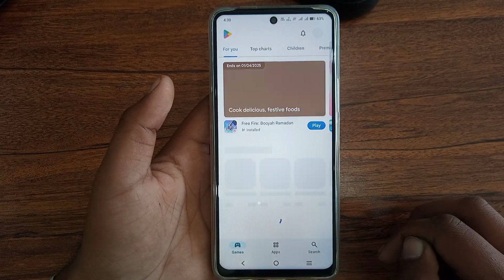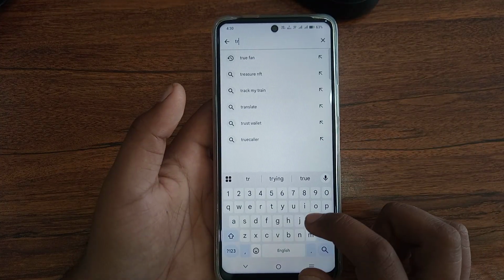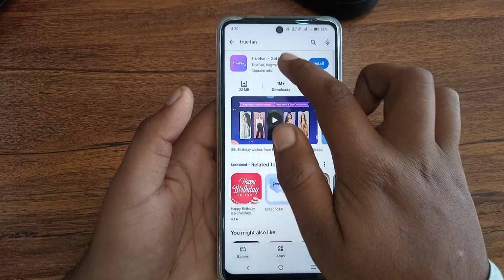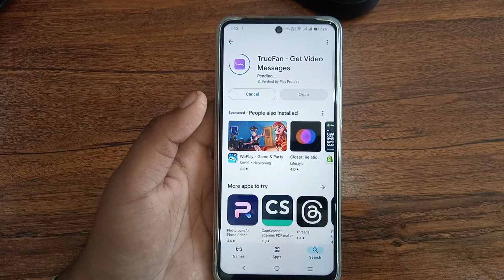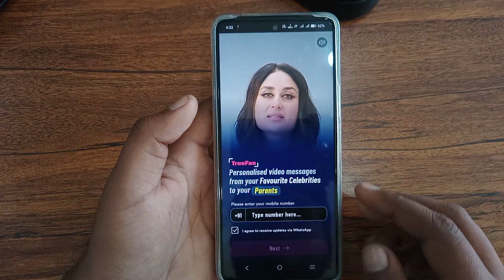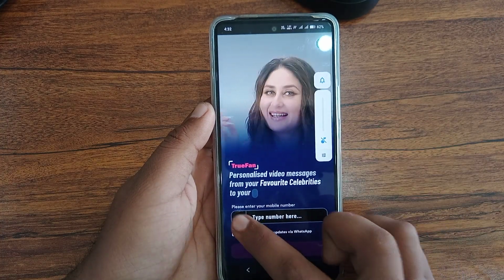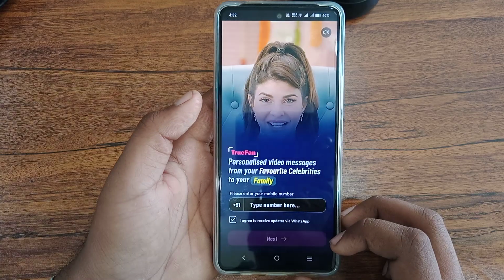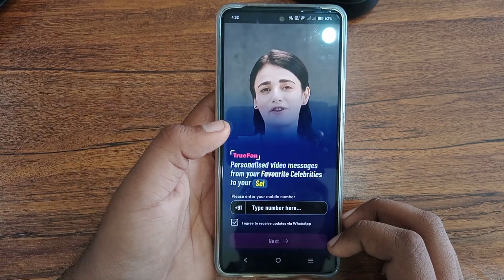🎬 How to Get a Video Message from a Celebrity (2025 Working Methods)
🎬 How to Get a Video Message from a Celebrity (2024 Working Methods)

Want a personalized shoutout from your favorite celebrity? This guide reveals 5 legit ways to get custom video messages from A-list stars, athletes, influencers, and more—without getting scammed!

🌟 Methods Covered:
✔️ Cameo (Best for Hollywood/YouTube stars)
✔️ Memmo (Top for European celebrities)
✔️ ShoutOut (Ideal for athletes & musicians)
✔️ Direct Agency Requests (For big-name stars)
✔️ Charity Auctions (Win unique experiences)

💰 Pricing Breakdown:
• Cameo:
20
20–2,500 (depending on fame)
• Memmo: €15–€1,000
• Pro athletes:
100
100–10,000+
• Free methods (contests/collabs)

⚠️ Red Flags (Avoid Scams!):
❌ Fake verification badges
❌ Requests for upfront crypto payments

⏱️ Video Chapters:
00:00 - Most popular platforms
02:15 - How to increase response rates
04:30 - Writing the perfect request
06:10 - Charity/contest alternatives
08:00 - What to do if ignored

📝 Pro Tips:
• Book off-peak times (cheaper rates)
• Keep requests under 30 seconds
• Mention birthdays/events for priority

💬 Got a celeb request? Comment:

Which celebrity?

Your budget

Special occasion?

👍 Like if you found your perfect method!